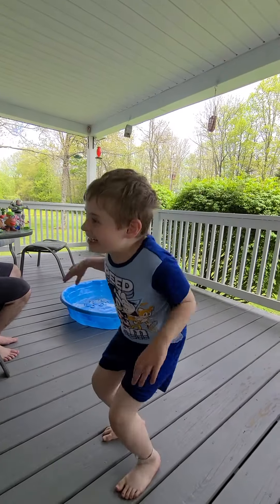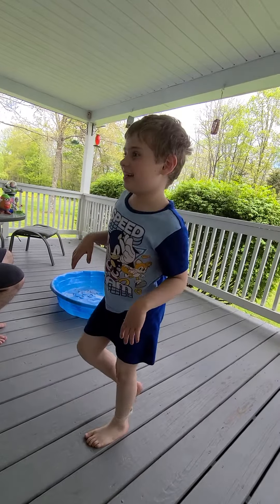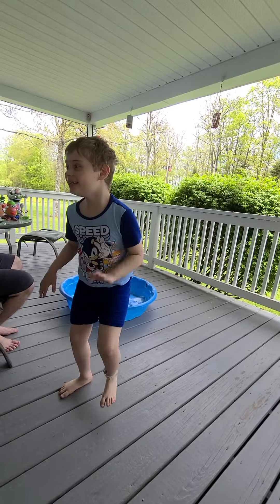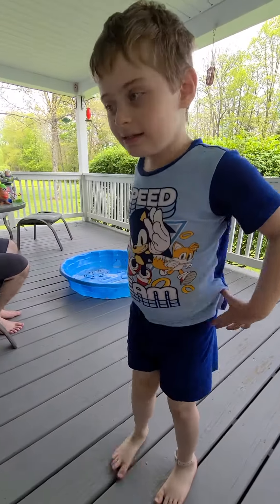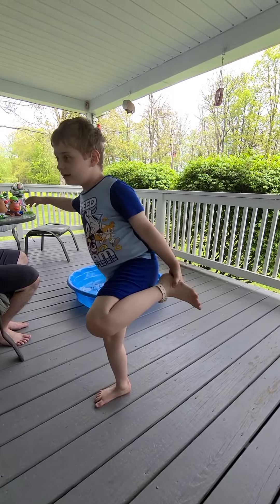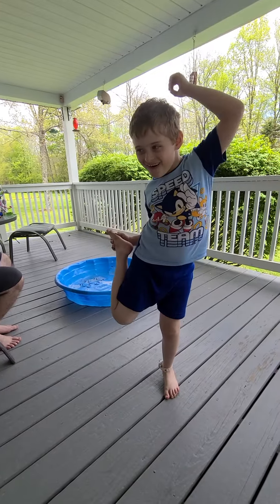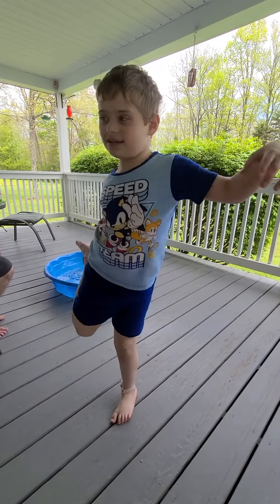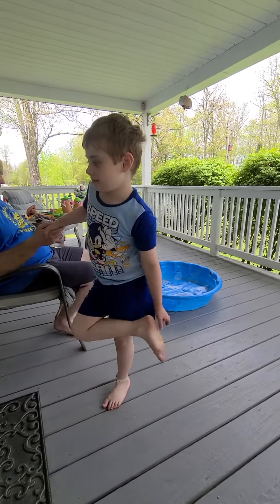P.E. Homestyle 5/14/22